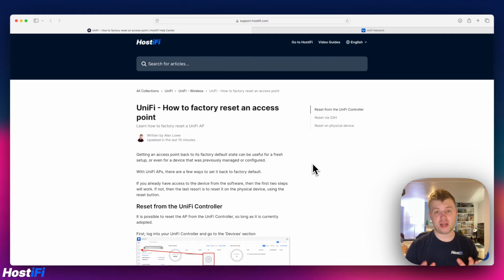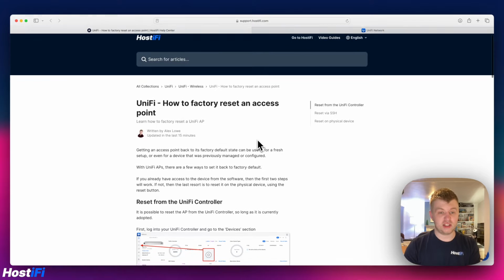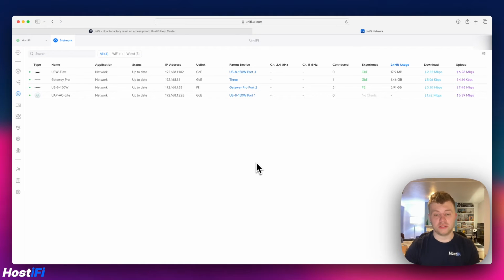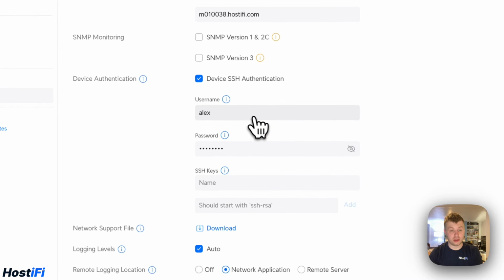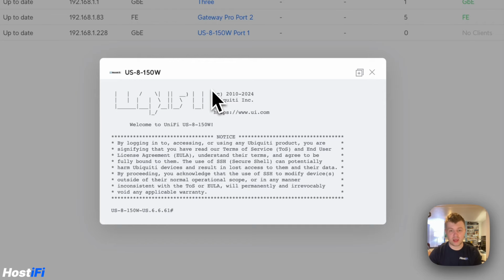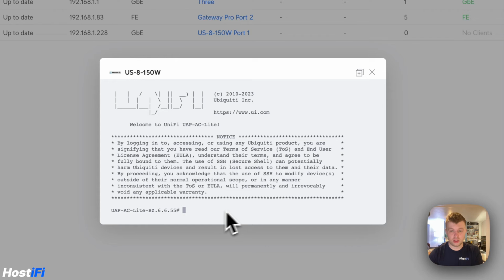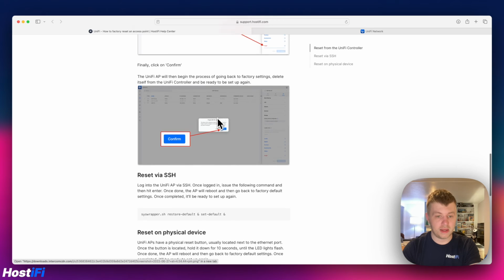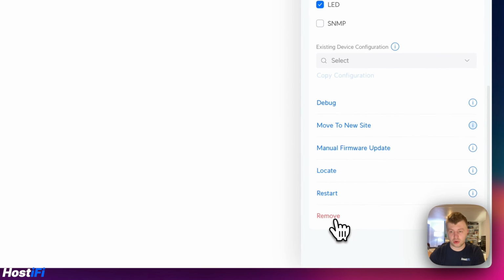UniFi - How to factory reset an access point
Getting an access point back to its factory default state can be useful for a fresh setup, or even for a device that was previously managed or configured.

With UniFi APs, there are a few ways to set it back to factory default. If you already have access to the device from the software, then the first two steps will work. If not, then the last resort is to reset it on the physical device, using the reset button.